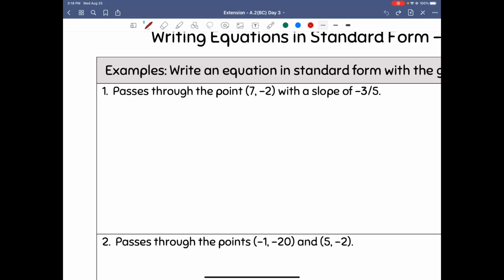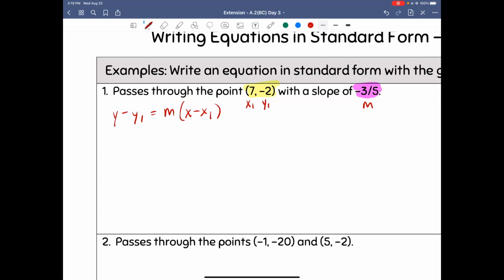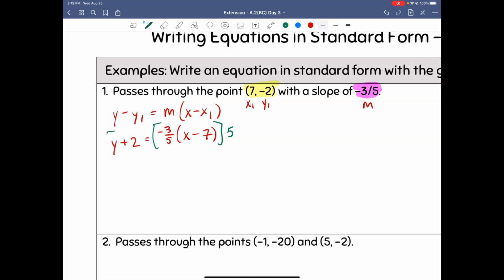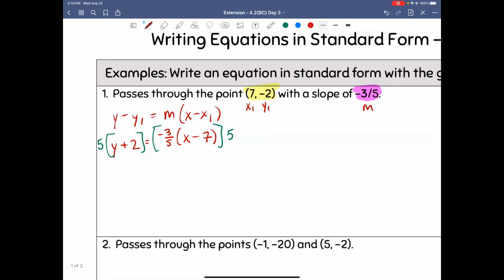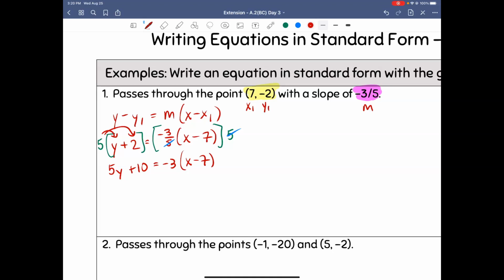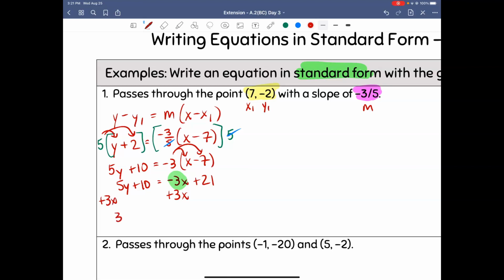Writing Equations in Standard Form - Example 1